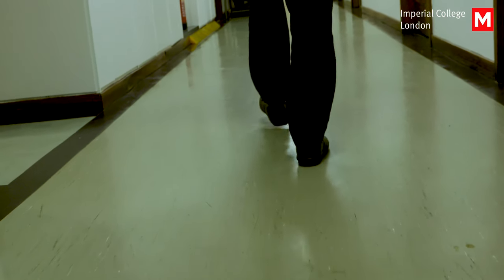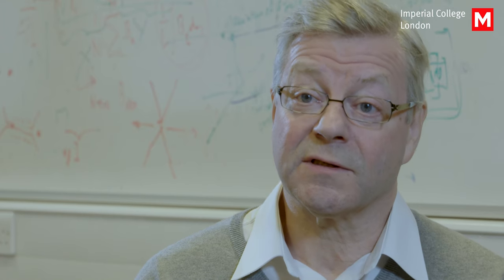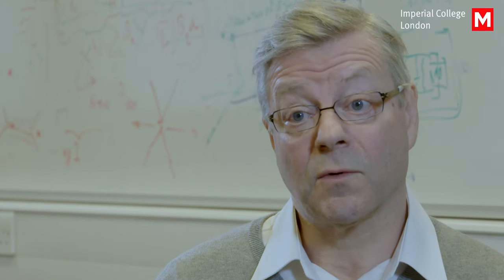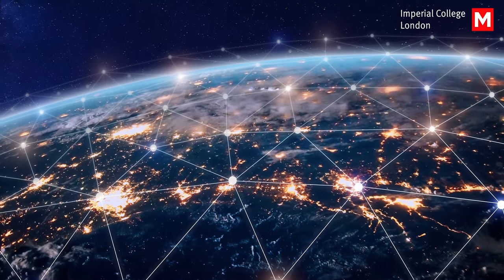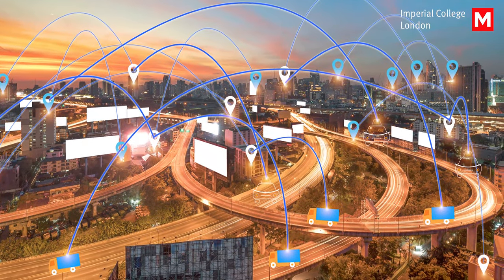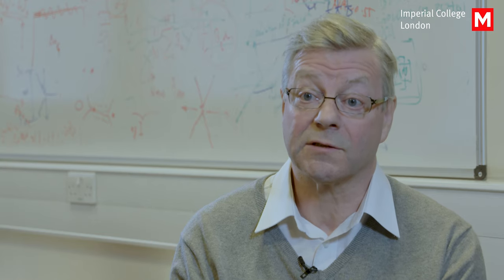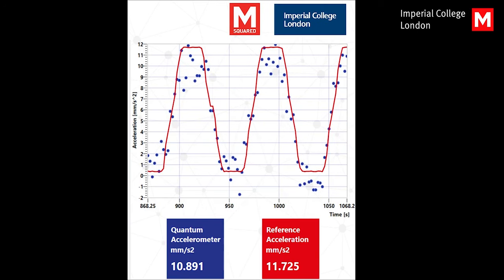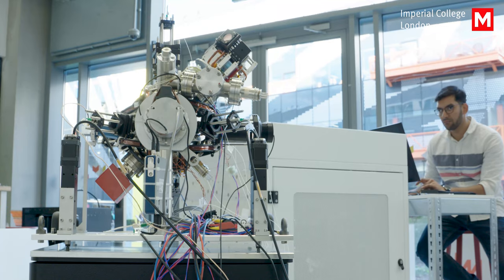Quantum Accelerometer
A UK team from M Squared and Imperial College has demonstrated a transportable, standalone quantum accelerometer at the National Quantum Technologies Showcase, an event demonstrating the technological progress arising from the UK National Quantum Technologies Programme -- a £270m UK Government investment over five years.

The device represents the UK’s first commercially viable quantum accelerometer, which could be used for navigation.

or contact